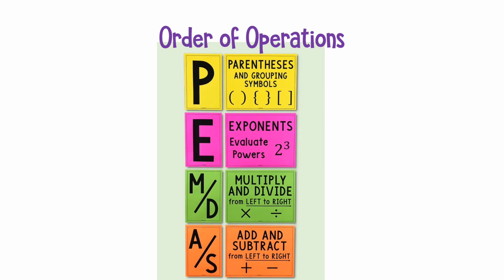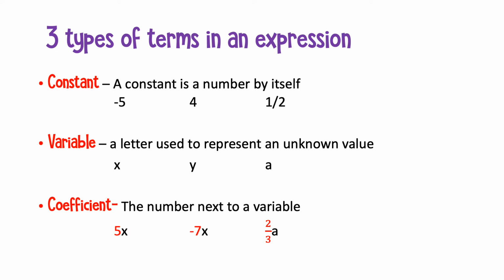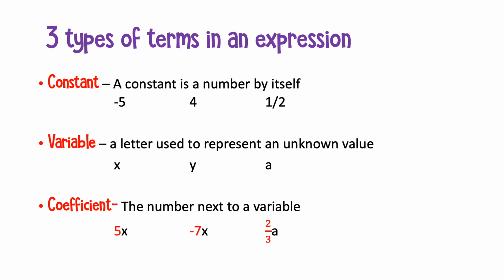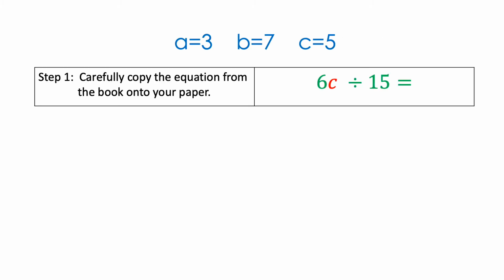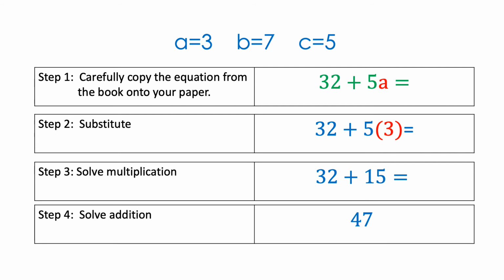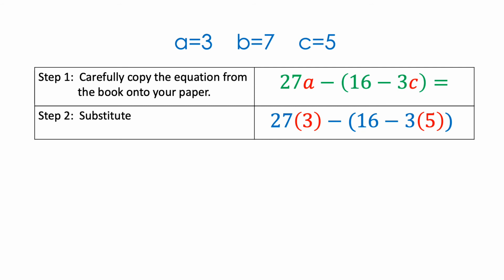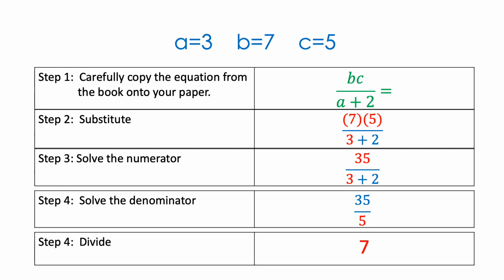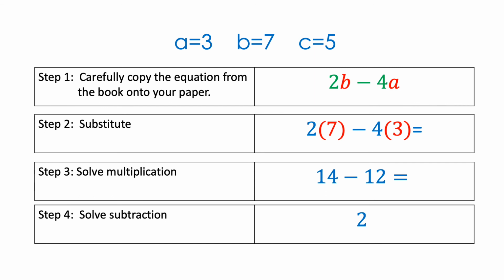Math 7A; simplifying variable expressions